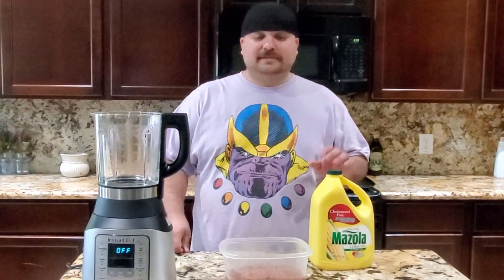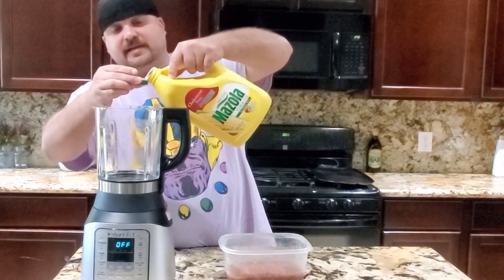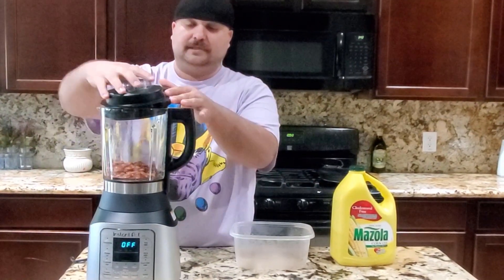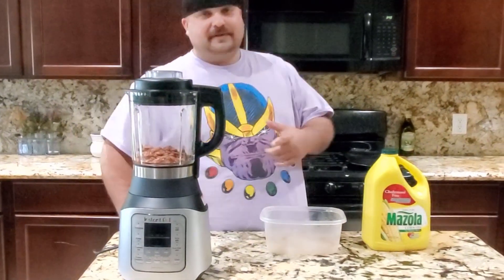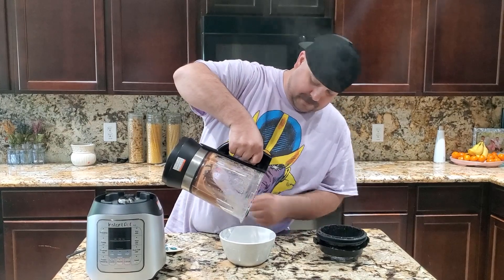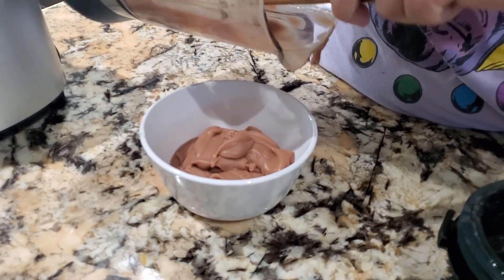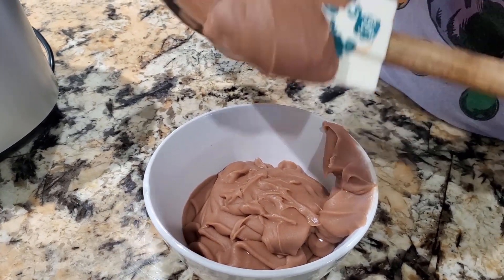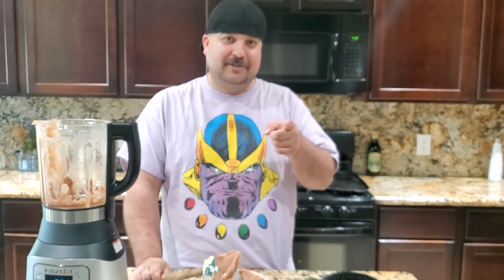Refried beans made out of leftover instantpot pinto beans. Frijoles refritos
In this video i show you how to make refried beans out of your leftover pinto beans from the last instant pot video. It is super easy to make.

Ingredients:
corn oil
left over pinto beans

Follow me on Snap chat: danielgauna47